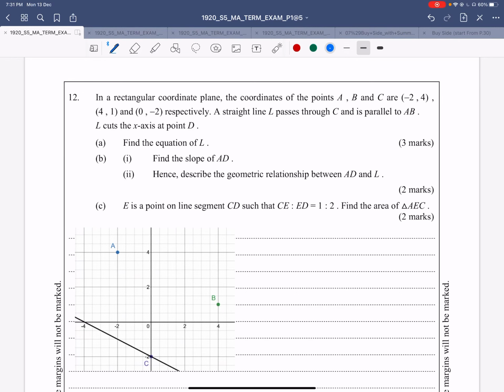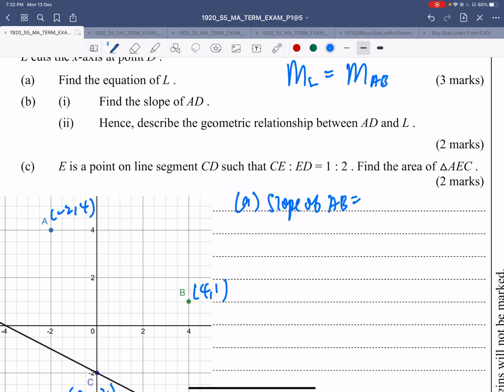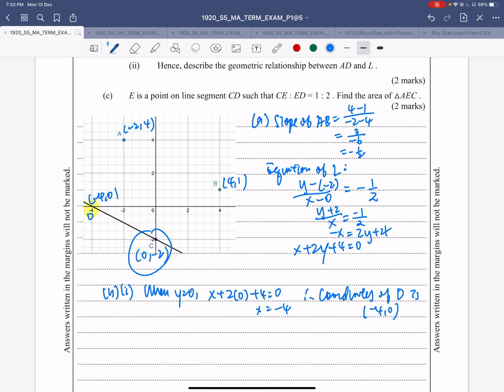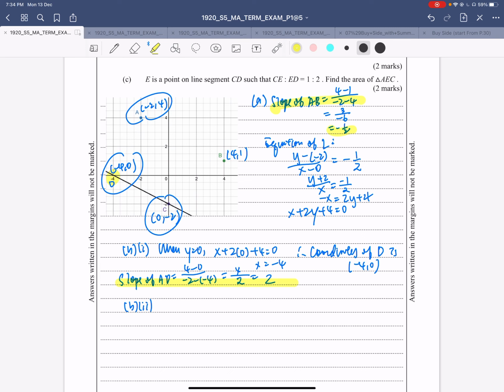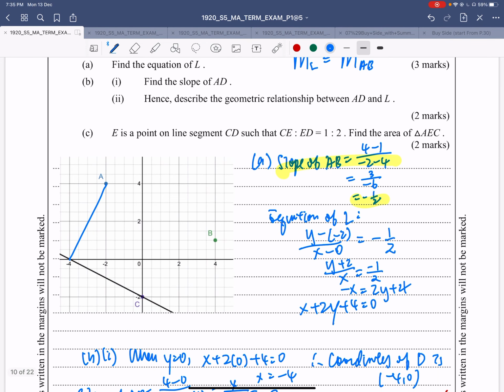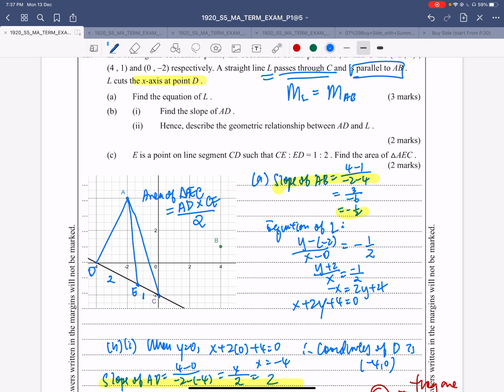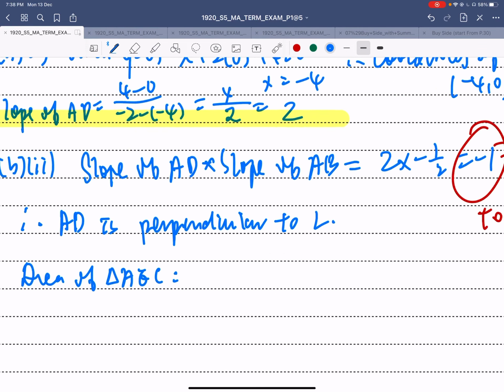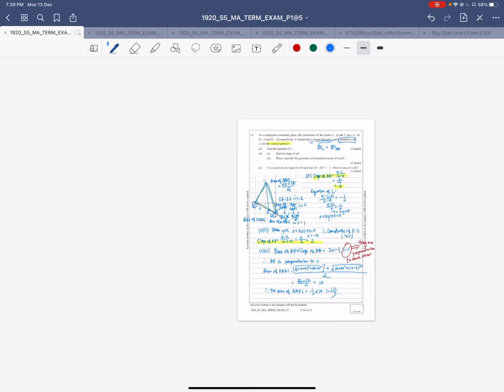1920 S5 TE P1 Q12